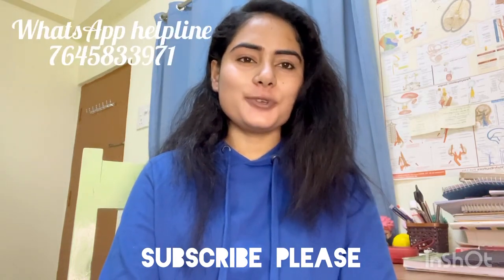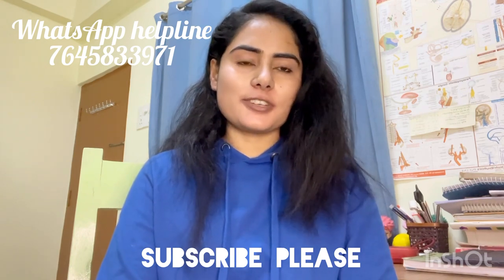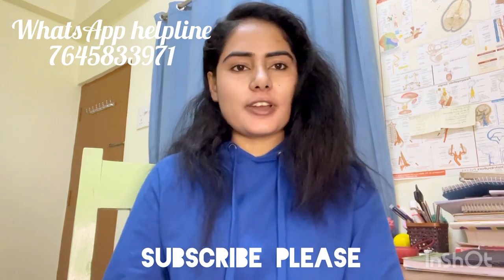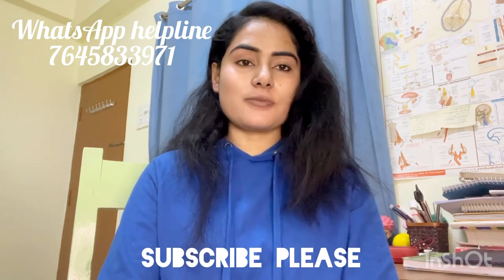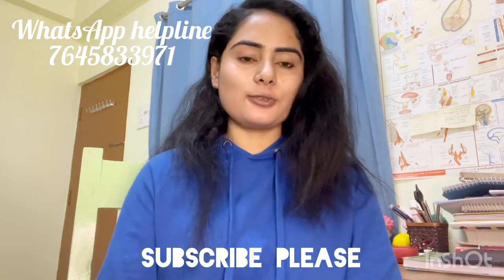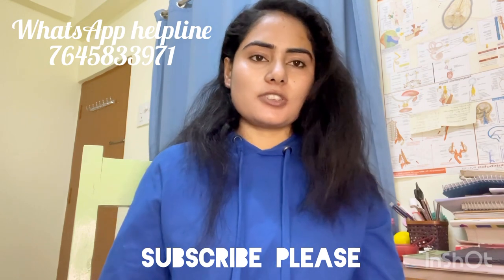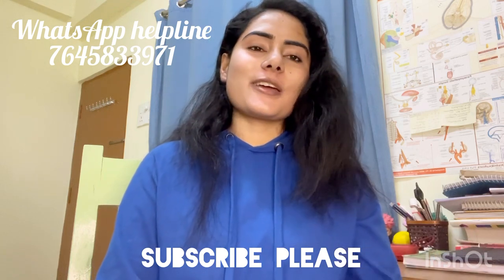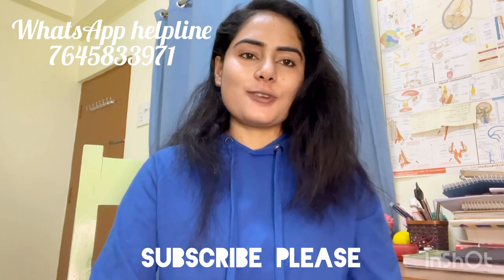darbhangamedicalcollege expected cutoff 2023? Fees structure? All details about DMCH